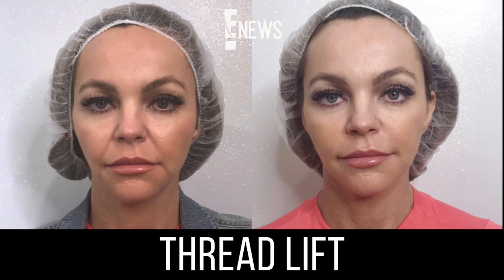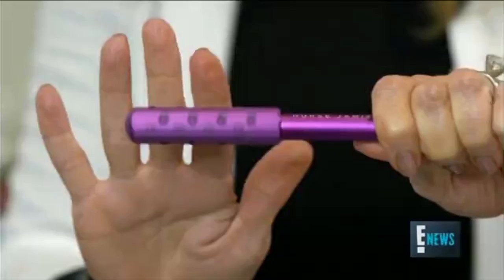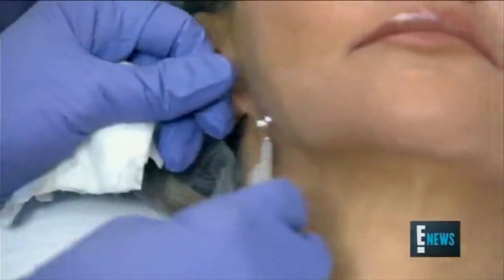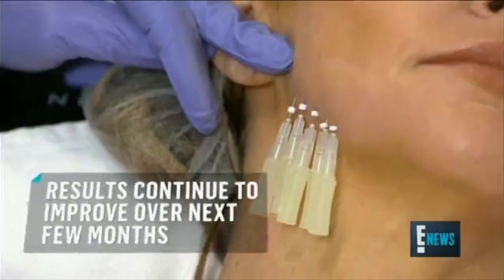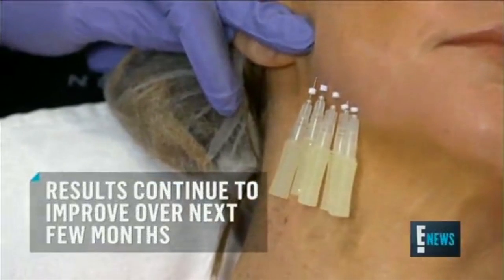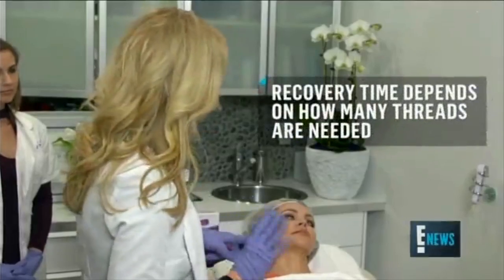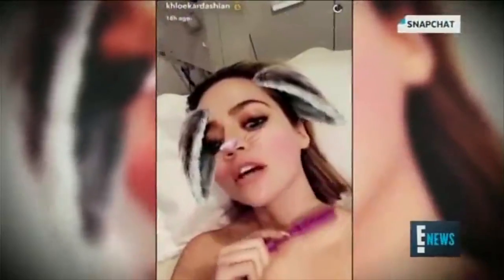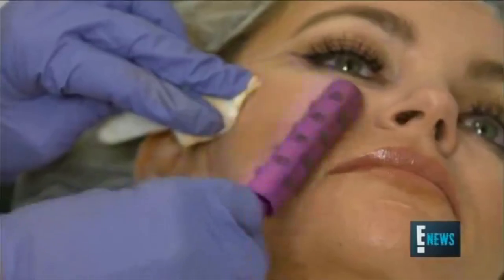Before and After Sugar Thread Lift - Nurse Jamie on E News!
Check out Nurse Jamie on E News demonstrate the amazing results of a Thread Lift!

As a celebrity skincare expert and Registered Nurse, Jamie is recognized as one of the top beauty professionals world wide. While Jamie has been owner of Beauty Park Medical Spa in Santa Monica, she has also worked for years as a consultant to some of the top spas around the world and garners a long list of celebrity clientele.

Her always-evolving knowledge of the latest innovations in beauty combined with her personable demeanor and medical fortitude make her the go-to girl for many celebrities. Many of Nurse Jamie’s clients repeatedly end up in features like People Magazine’s annual “Most Beautiful” list. Jamie is a regularly featured beauty expert on ExtraTV and E! News and is a frequent celebrity skin advisor for shows like The Doctors, Revenge Body with Khloé Kardashian, The Today Show, Good Day LA, and VH1’s Hollywood Exes. She was also a series regular in the fifth season of The Simple Life with Nicole Richie and Paris Hilton as the resident nurse throughout the season.